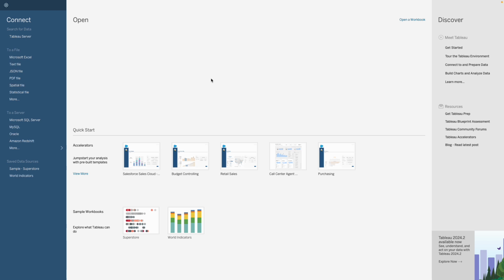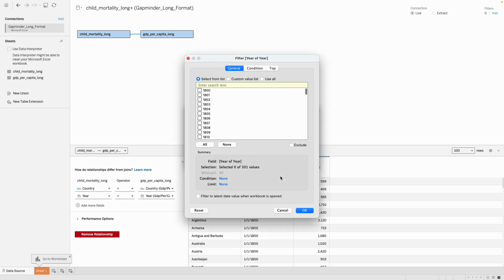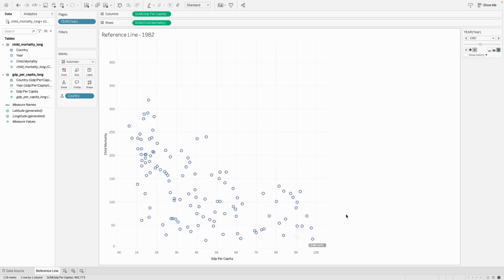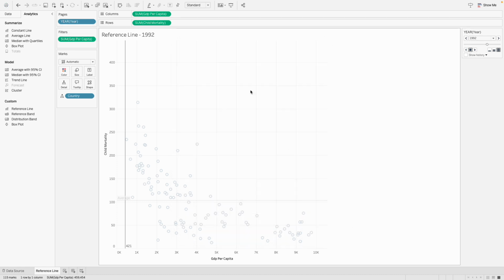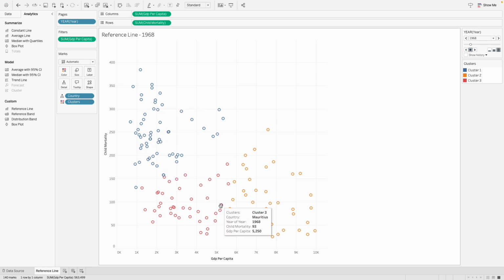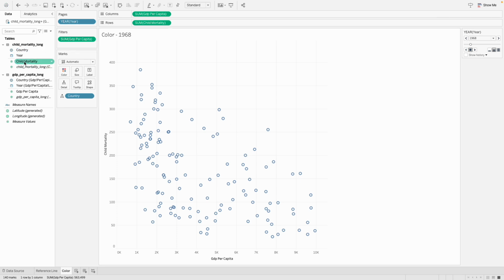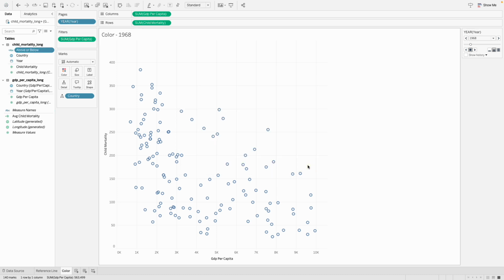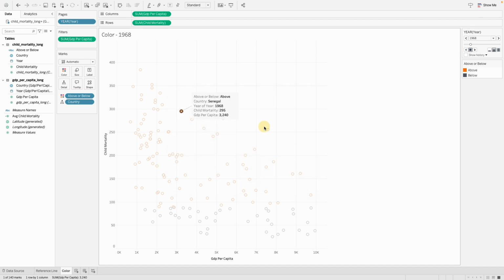Module 3 Tableau Exercise